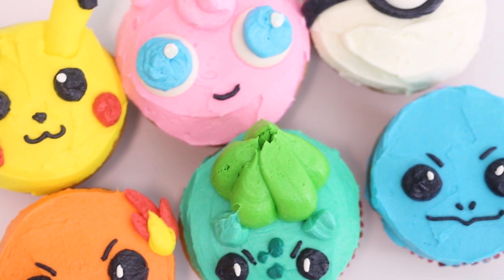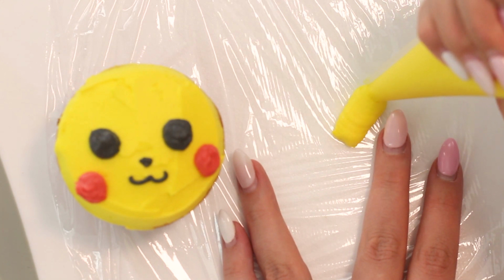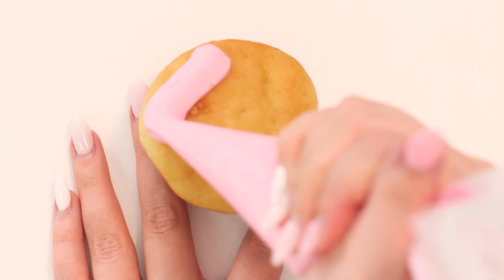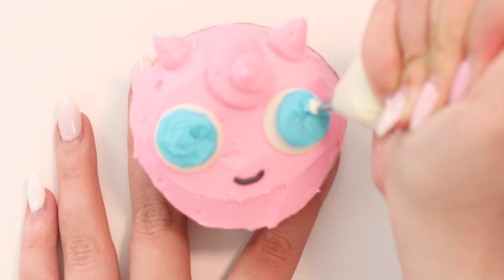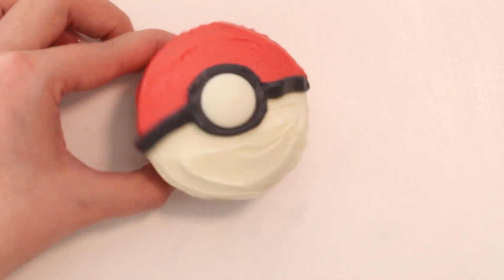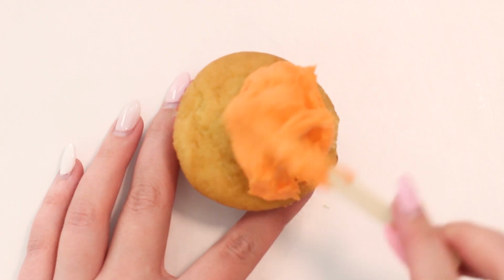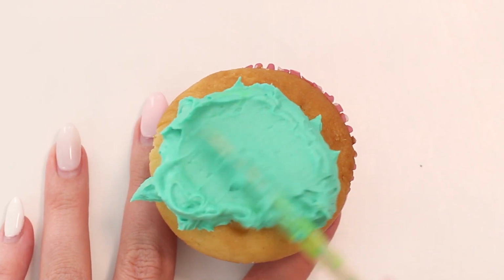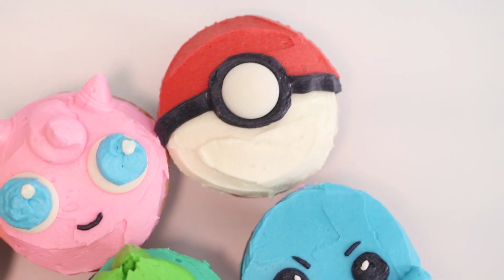How to Make Pokemon Cupcakes | Pikachu, Pokeball, Charmander, Bulbasaur, Squirtle and Jigglypuff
The Detective Pikachu movie is out now, so I thought it would be fun to make some Pokemon cupcakes! Who is your FAVORITE Pokemon?? RECIPE & QUANTITIES BELOW!

Pokemon Cupcakes Recipe

piping bags (LINK BELOW)
small, round piping tips (LINK BELOW)

PRODUCTS MENTIONED:
Piping bags
Small, round piping tip
Food coloring
Cupcake spatula
White candy melts
Parchment paper

xx
Cayla

For all of you who are amazing and have read this far, here is a clue for Thursday’s video: cupcakes!

Song: Salad Days